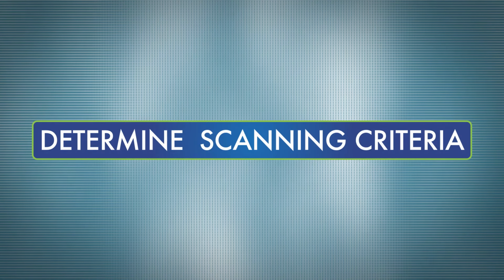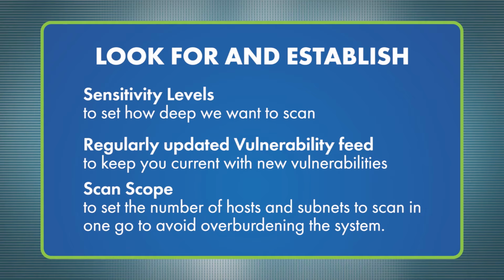Ascend Cybersecurity Series: Establish Scanning Frequency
Creating a plan for a scanning frequency can help your business be protected from vulnerabilities. There are many tools and factors to consider when developing this plan.